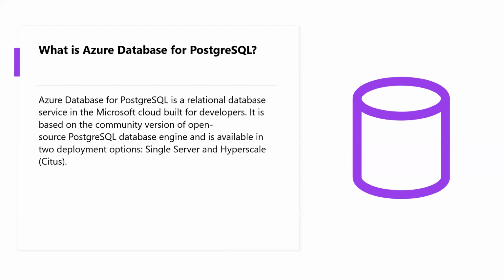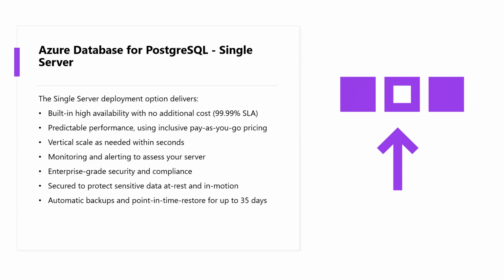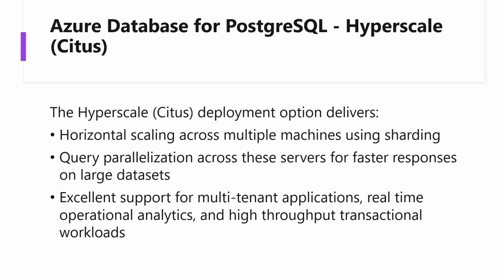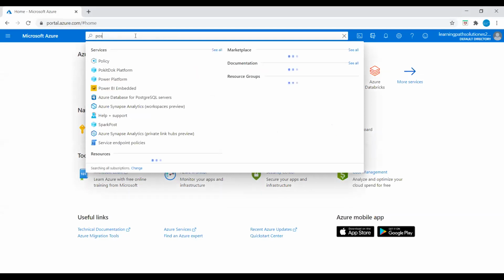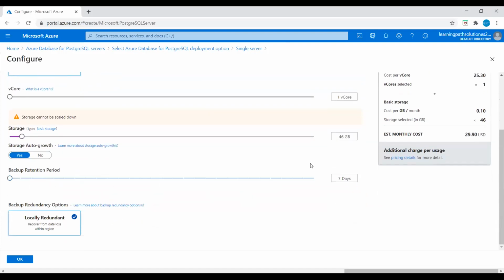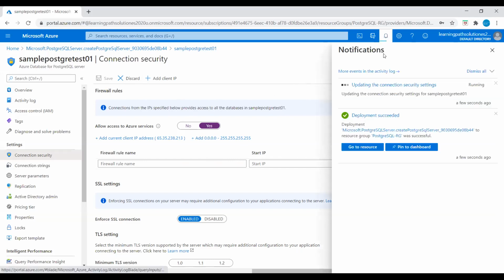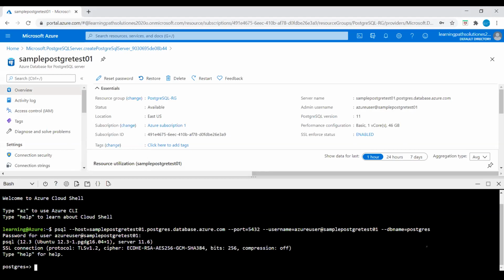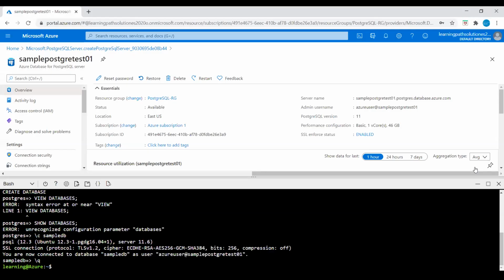Azure Database for PostgreSQL|How to Create an Azure Database for PostgreSQL server